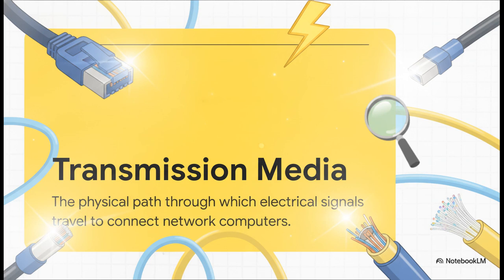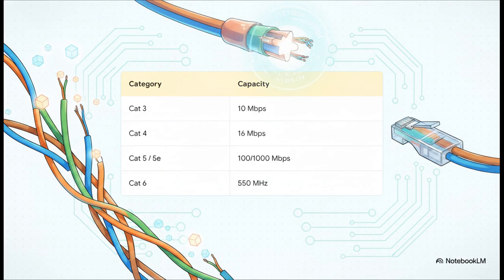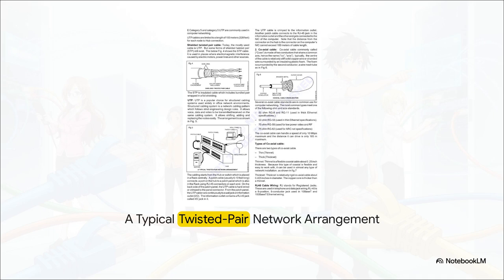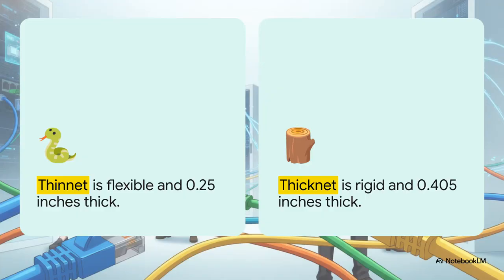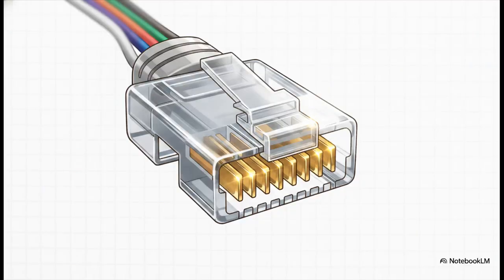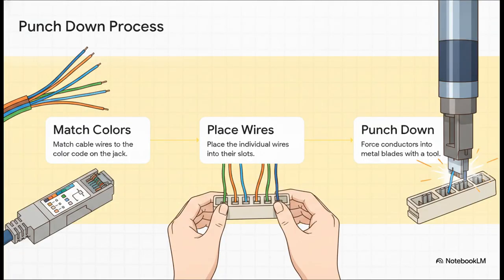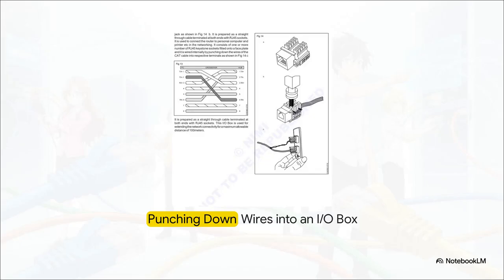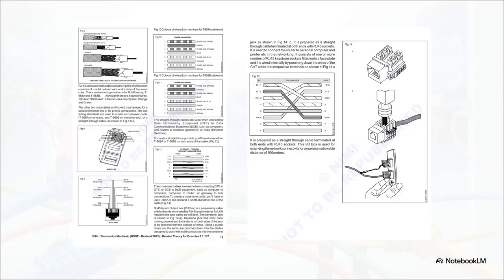LAN CABLE AND CONNECTORS